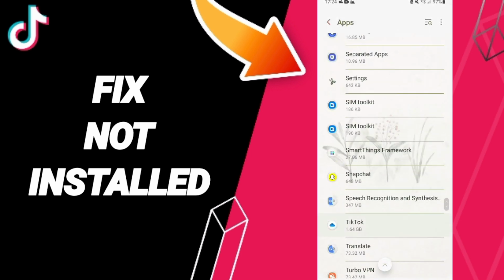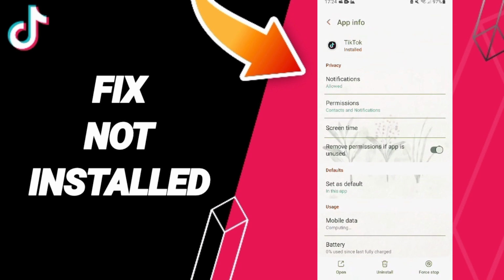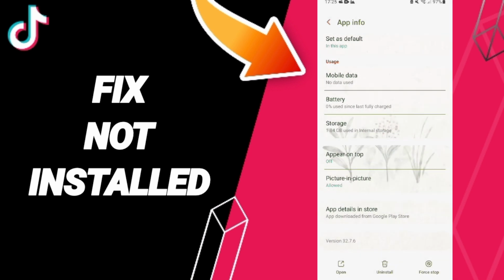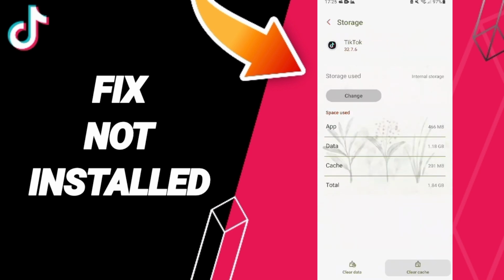How To Fix Not Installed On TikTok App 2024